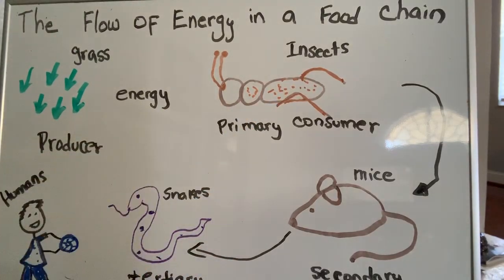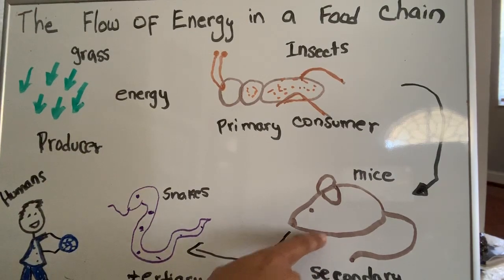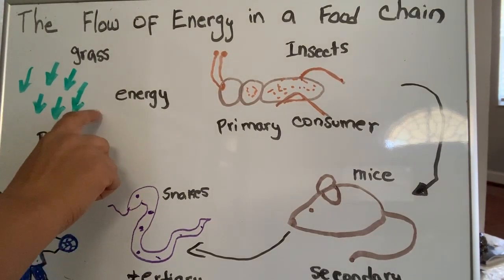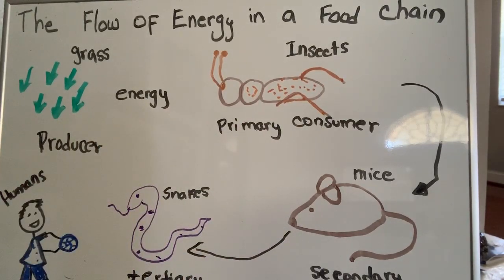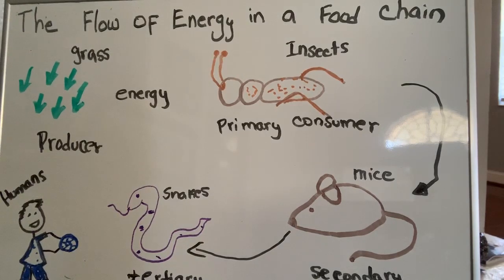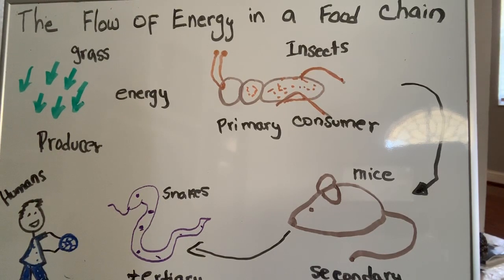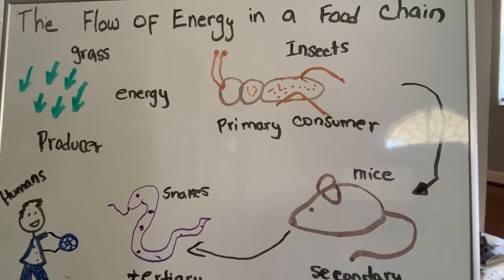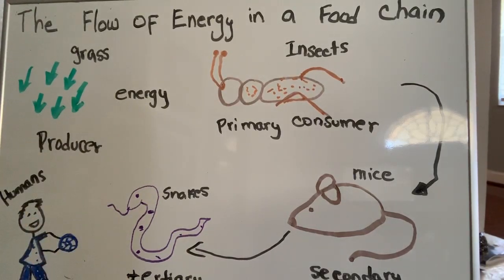The Flow of Energy in a Food Chain